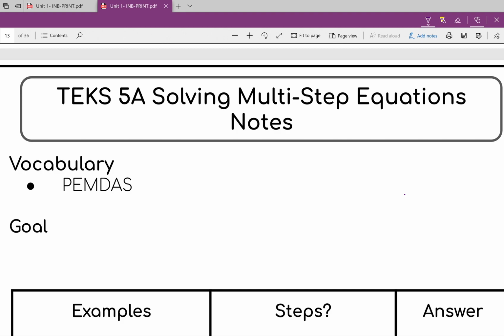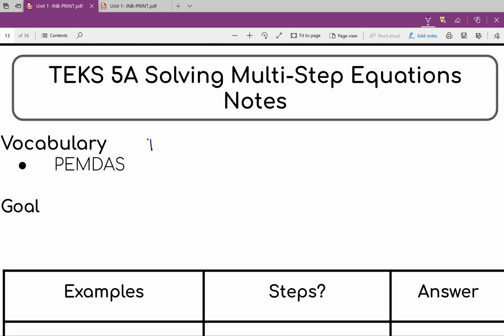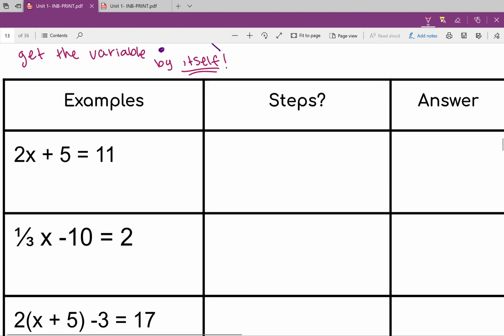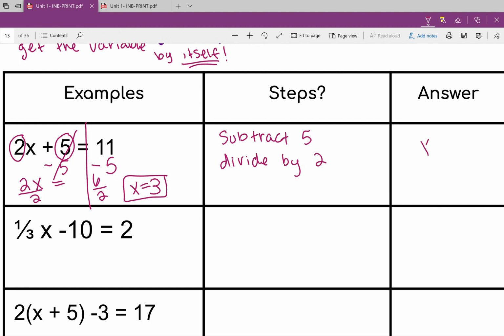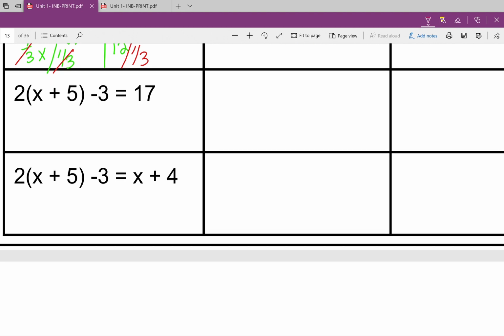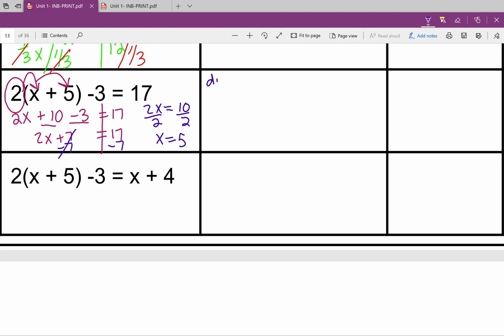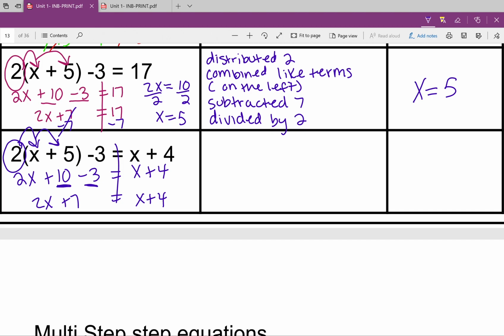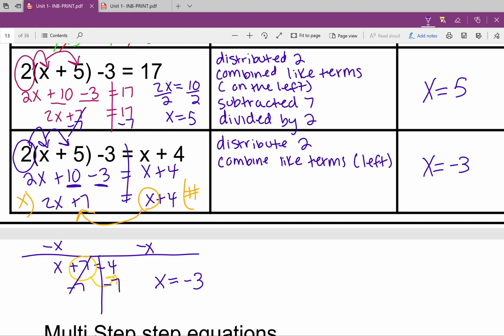TEKS 5A Solving Muti-Step Equations